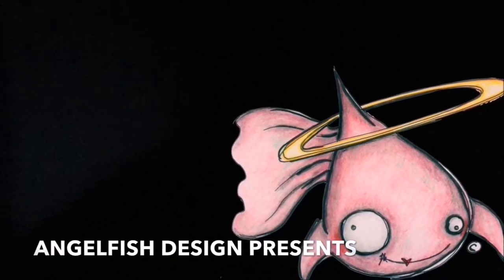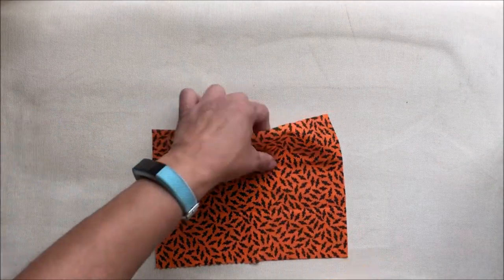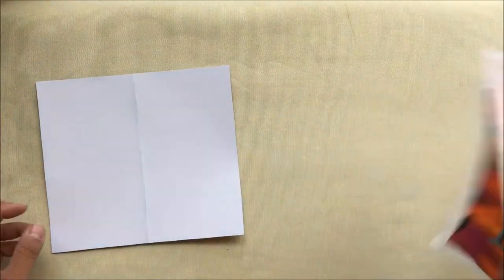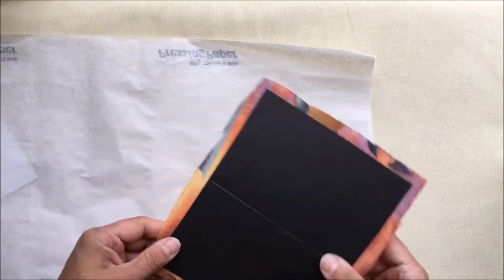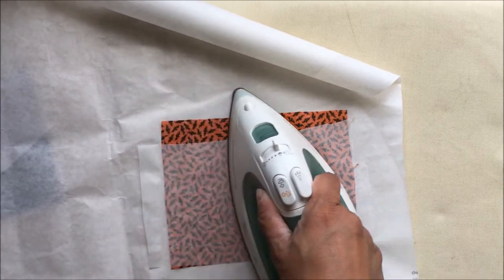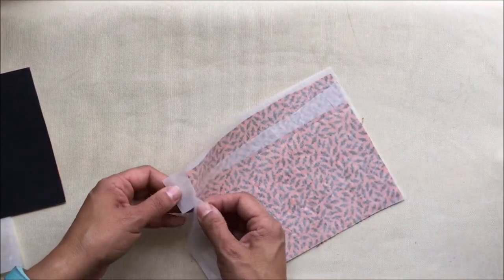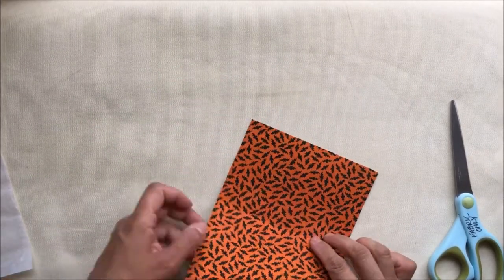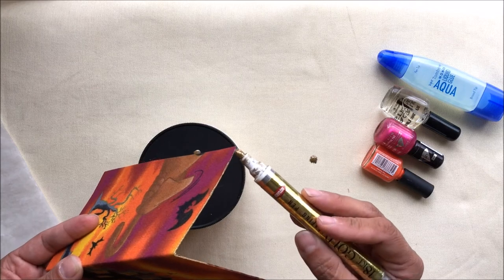Fabric-Covered Traveler's Notebook Inserts--a tutorial, part 1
To make the fabric covers as directed in this tutorial, you will need the following items:
1. cardstock the size of the insert you want
2. fabric for the outside of the cover and for the inside
3. fusible webbing such as Heat N Bond, WonderUnder or Stitch Witchery
4. scissors for paper and for fabric
5. one of the following to seal the edges: nail polish, clear glue, matte medium or ModPoge, Fray Check, paint, paint pen
6. a dry iron (no steam) and a spray bottle
7. non-stick pressing mat

In Part 2 of this tutorial, we will look at another method for using fabric on our TN insert covers!